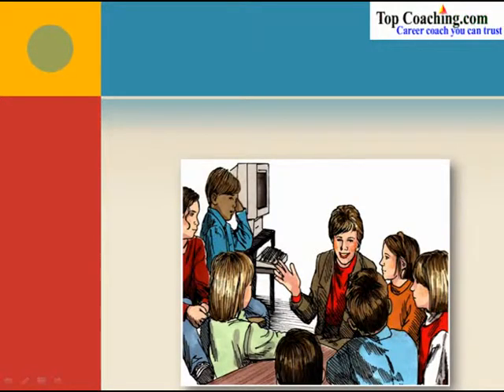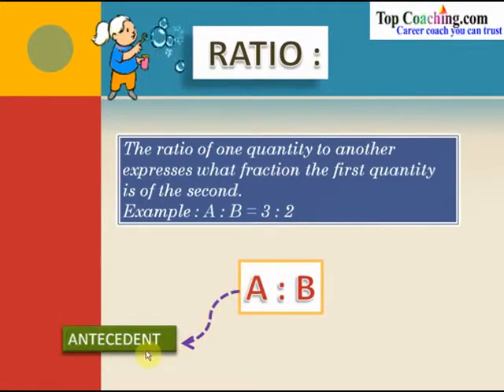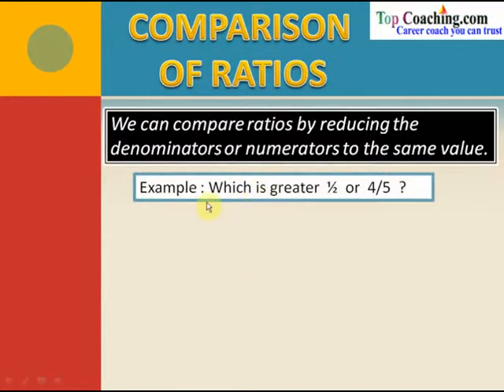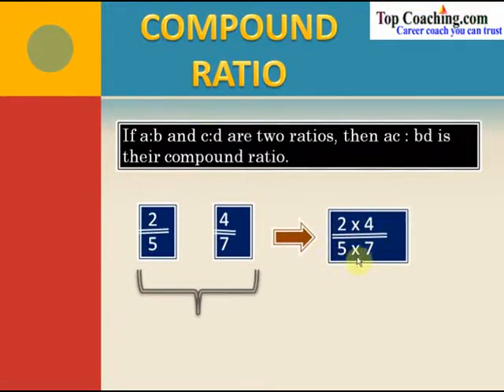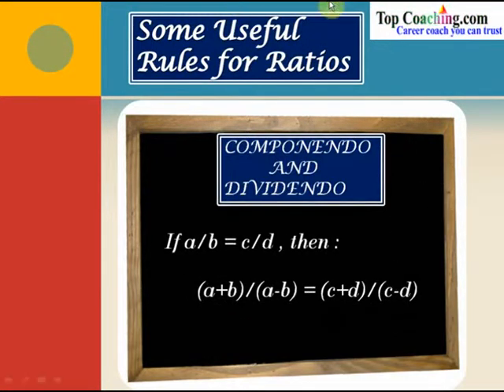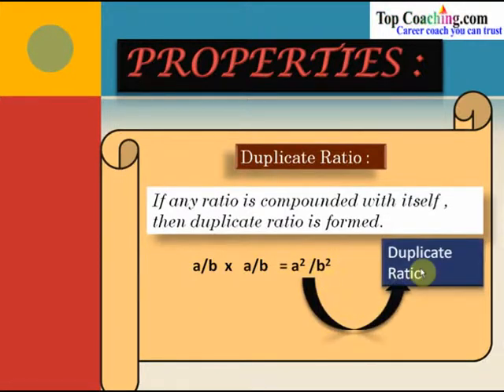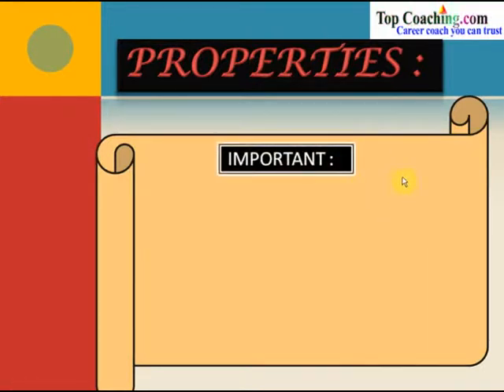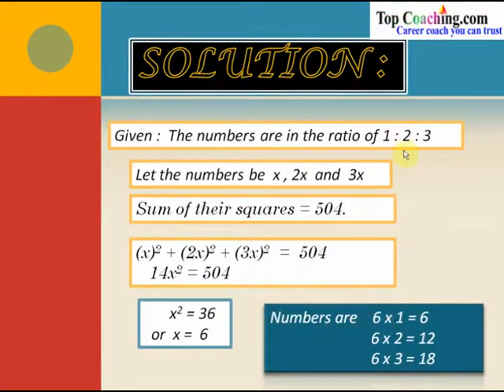Ratio and Proportions